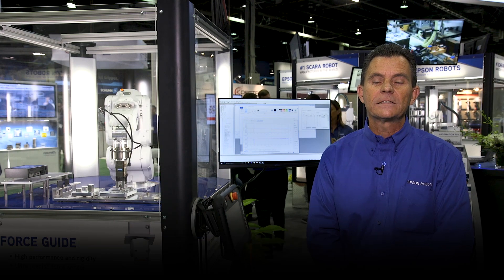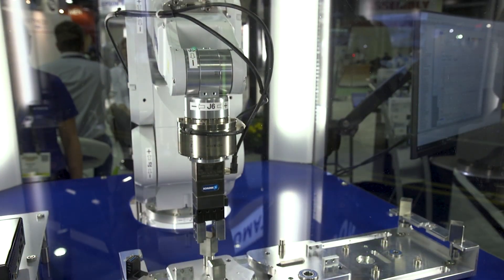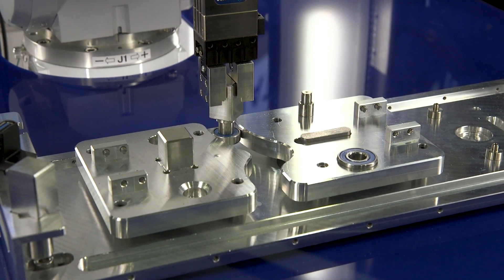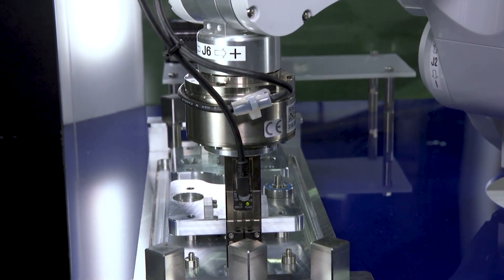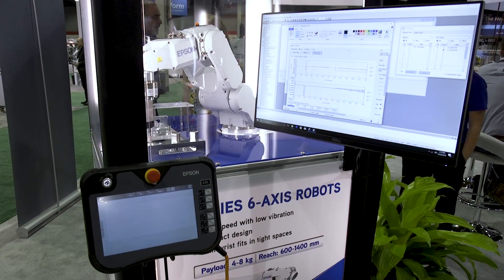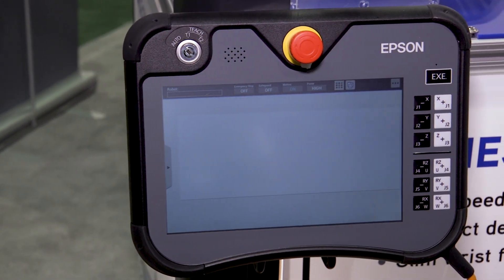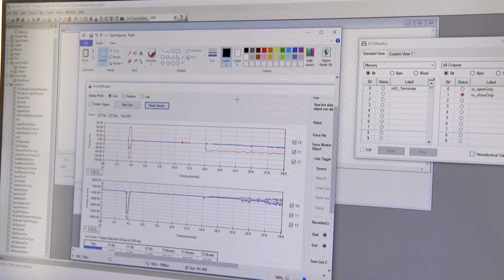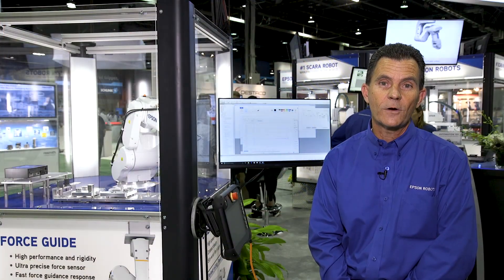Epson Robots at Assembly 2018 | Featuring Force Guide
Epson Robots showcased Force Guide at the 2018 Assembly Show.  Epson’s high-performance Force Guide takes robot automation to the next level with superior precision and outstanding rigidity. Powered by proprietary Epson Quartz Technology, it enables Epson robots to detect six axes of force with precision down to 0.1 N.